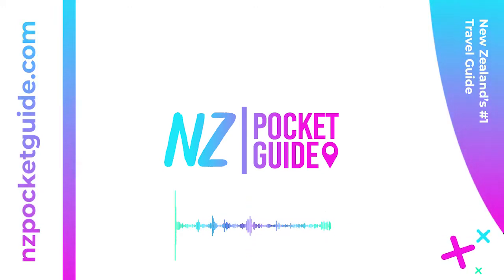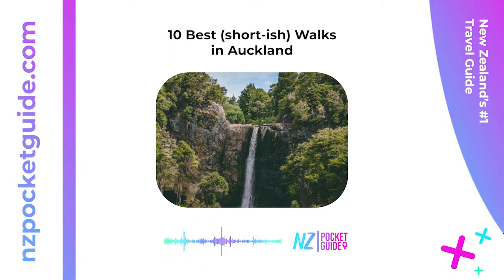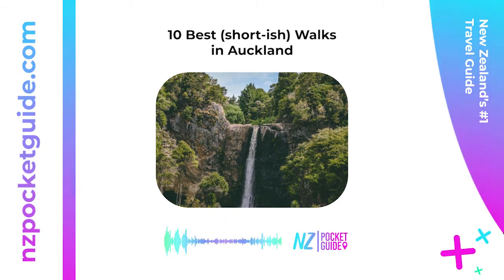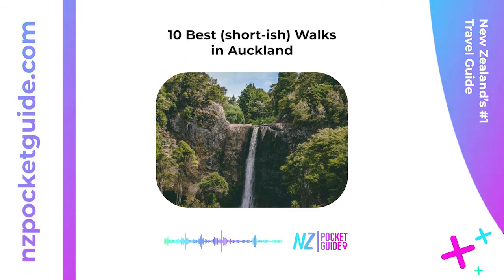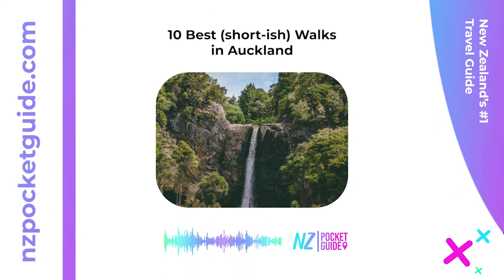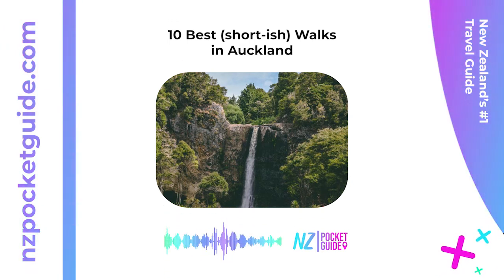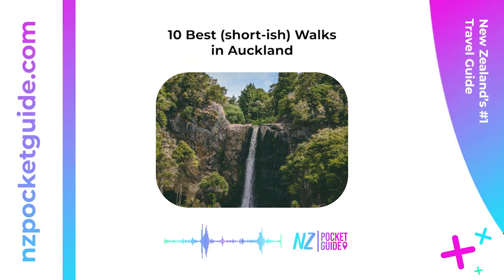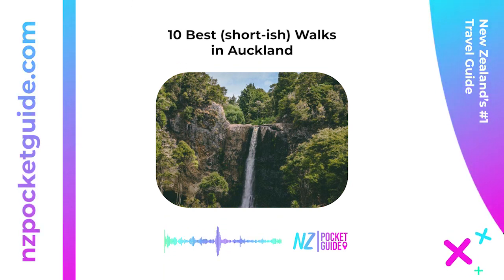10 Best Walks in Auckland 🎧 NZPocketGuide.com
"Short Walks and Day Hikes in Auckland
Stretch your legs and enjoy the great outdoors of Auckland! Whether you’re in the city centre or looking to escape to nature, we’ve listed the best walks in Auckland to inspire your next outing. Choose from a range of short walks to day hikes in Auckland using this list with something to suit all fitness levels."